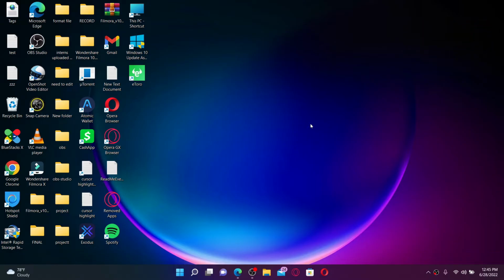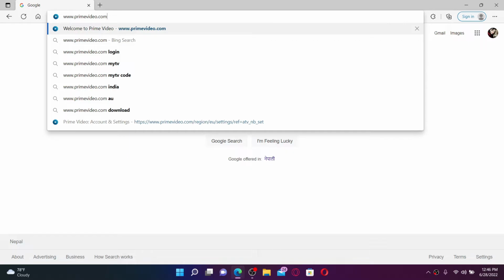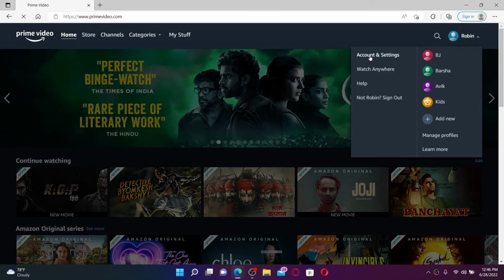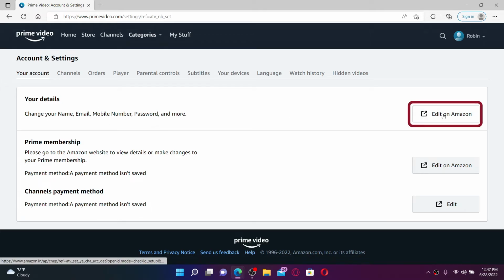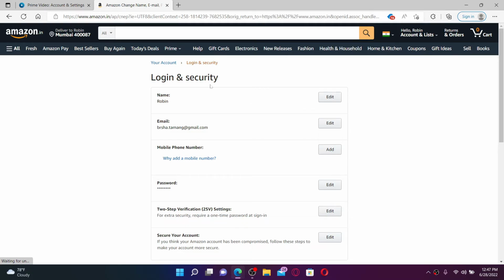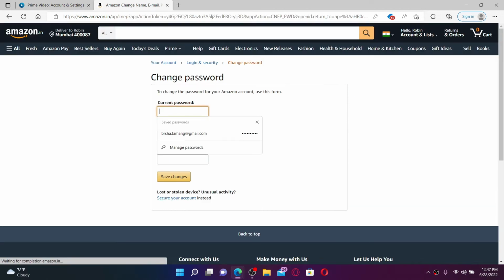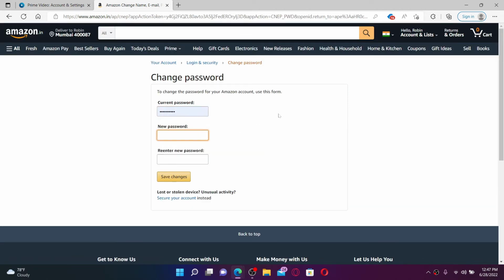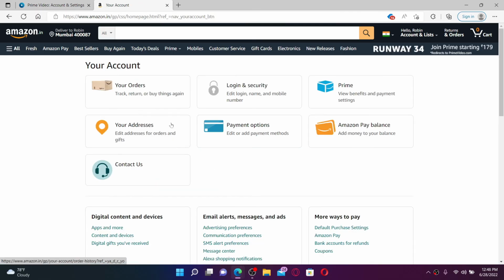How to Change Password On Amazon Prime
In this video I am going to guide you How to Change Password On Amazon Prime .

0:00 - Intro
0:19 - How to Change Password On Amazon Prime
1:28 - Outro

Hey EveryOne!